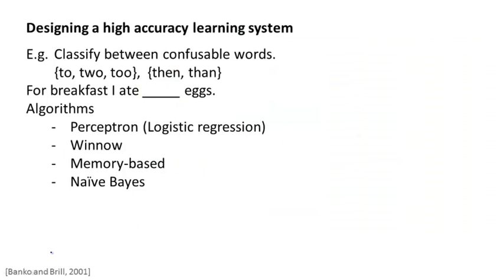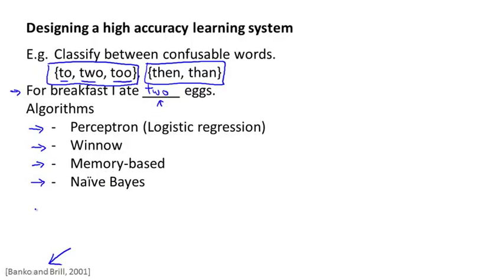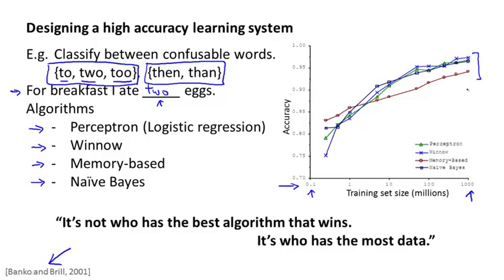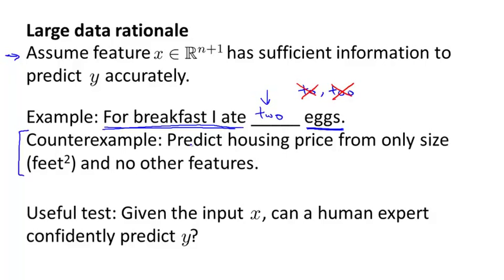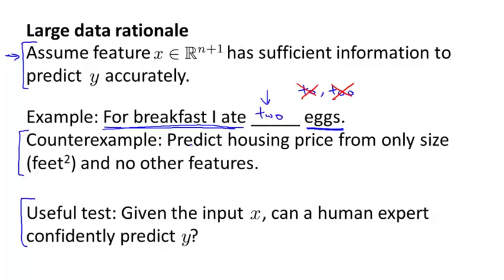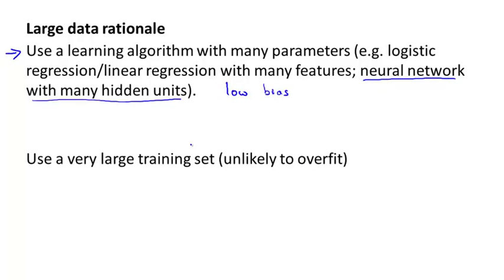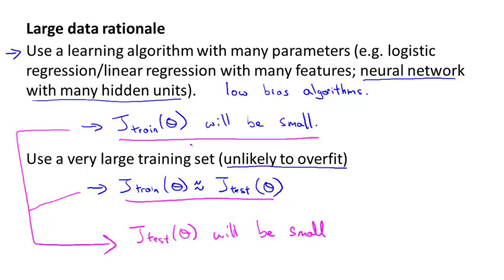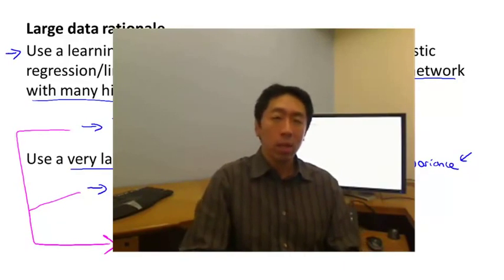【斯坦福大学机器学习教程】11 5 Data For Machine Learning 11 min